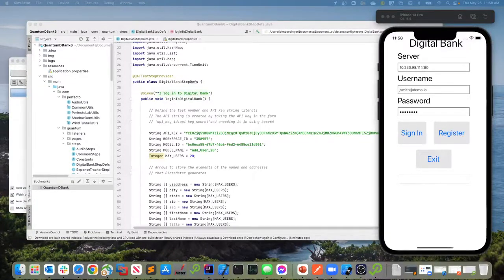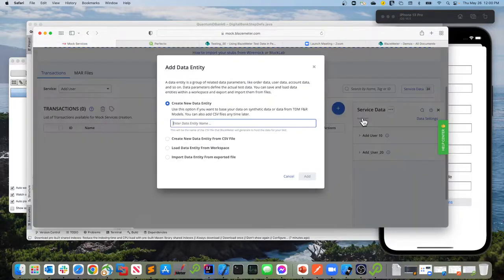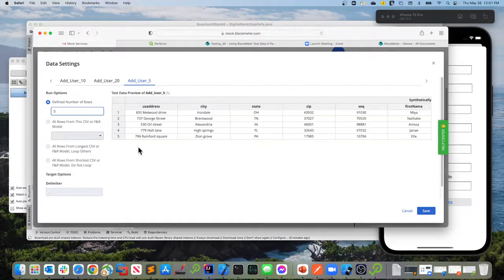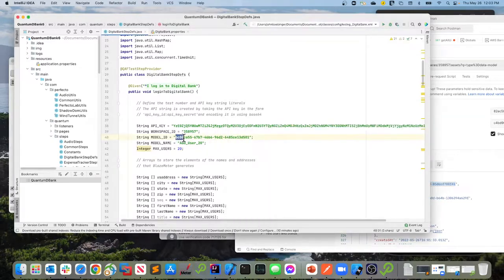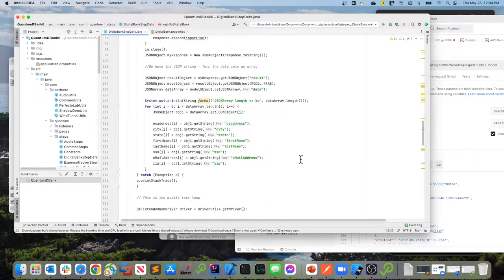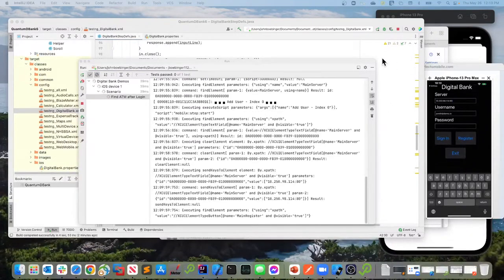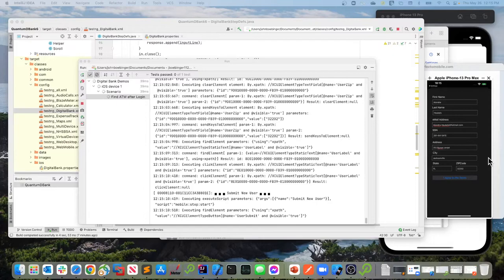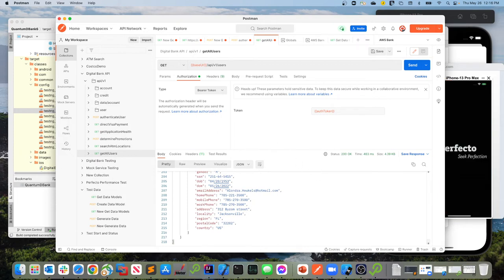Using BlazeMeter Test Data in Perfecto Demo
Learn how to use BlazeMeter Test Data with Perfecto to accelerate mobile app testing.